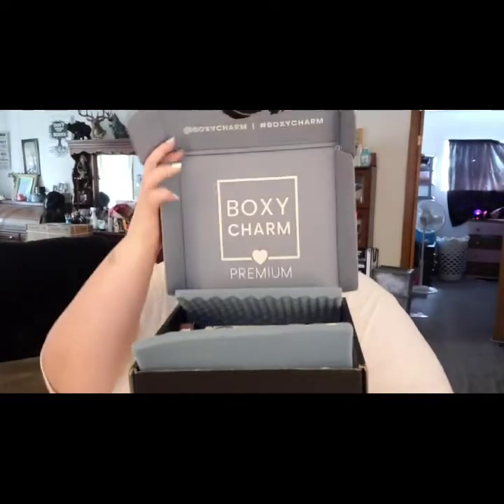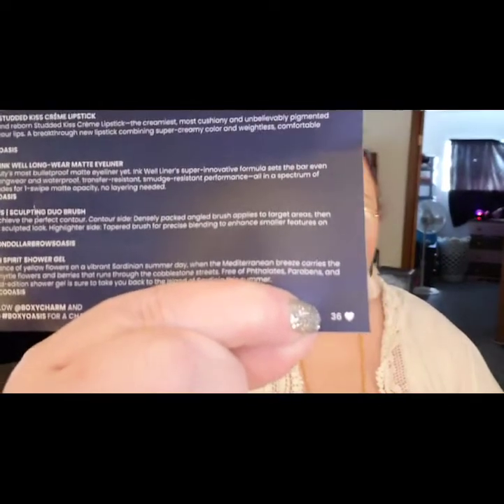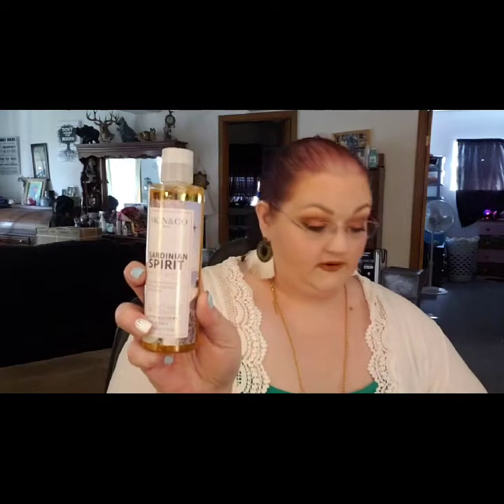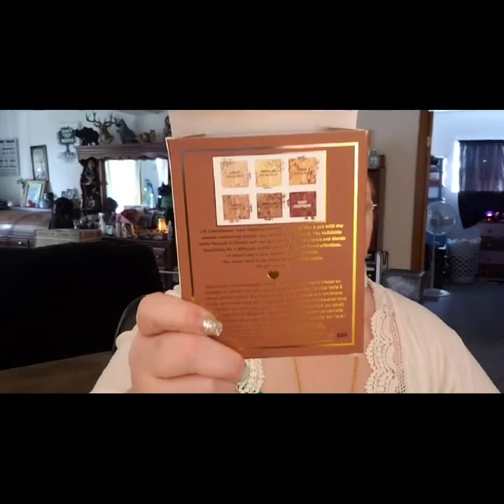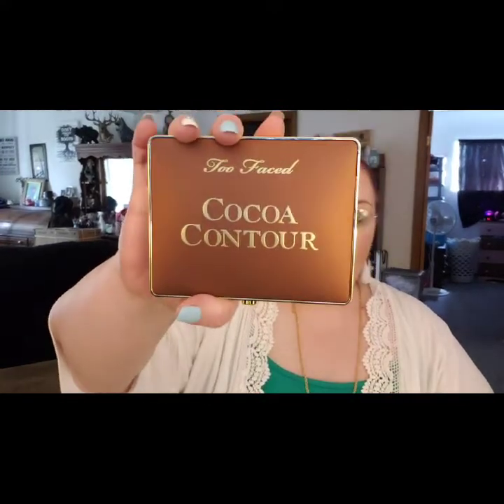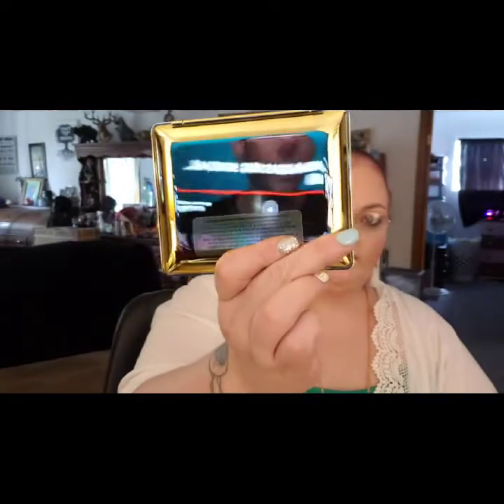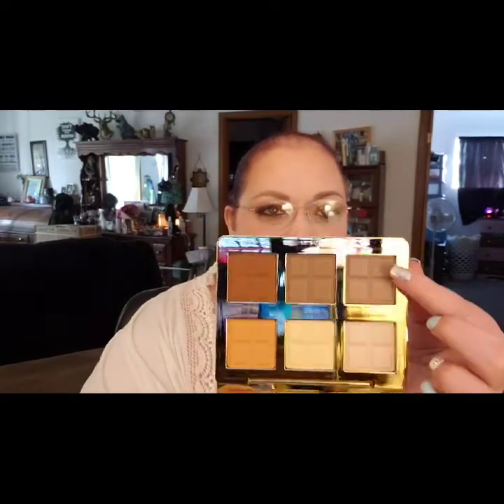June 2020 Boxycharm Premium Unboxing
Thanks for joining me for my June 2020 Boxy Premium Box! I hope you enjoyed! I love all of my puzzle pieces! If anyone ever had a question about lymphadema or MS don't hesitate to ask! Remeber it is ok not to be ok. Just make sure you have someone you can talk to before it consumes you. See some links below for some interesting things!!

Hey if you want to try Doordash use my link: Experience DoorDash - the best way to get delivery from your favorite restaurants. Act now! Get $15 off ($5 off each of your first 3 orders) when you sign up with this

I do get a $10.00 credit if you use it.

Jewelry is Paparazzi

Makeup Used in Video:

Moisturizer: e.l.f Happy Hydration Cream
Primer: e.l.f. Poreless Putty Primer
Foundation: e.l.f Flawless Satin Finish Medium Coverage Foundation in 130 Snow
Setting Powder: Laura Mercier Translucent Loose Setting Powder
Concealer: Yensa Skin on Skin BC Concealer in Light/Neutral
Blush/Contour/Bronzer/Highlight:
Pixi by petra blush in Beach Rose with Blush Topper by Girlactik Skin Glow Moon
OFRA and Madison Miller Highlighter in Moondance and the Girlactik Highlight Topper in Light
Bronzer: Wet n Wild Bronzer in Palm Beach Ready
Eyeshadow: Spoiled Cosmetics 24K Pure Gold Volume 13
Eyeliner: Sorme Truline in Plum
Chella Eyeliner Pen in Violet
Eyebrows: E.L.F Ultra Precise Brow Pencil in Dark Brown
Mascara:Thrive Cosmetics Liquid Lash Extensions in Brynn
Lip: Wet n' Wild Liquid Lip is Bud Romance and Lip Liner is Truline in Plum
Setting Spray: e.l.f Dewy Setting Mist

Here is the phone number for The Suicide Hotline. Pass it on or use it. There is no shame in asking for help my amazing puzzle pieces!